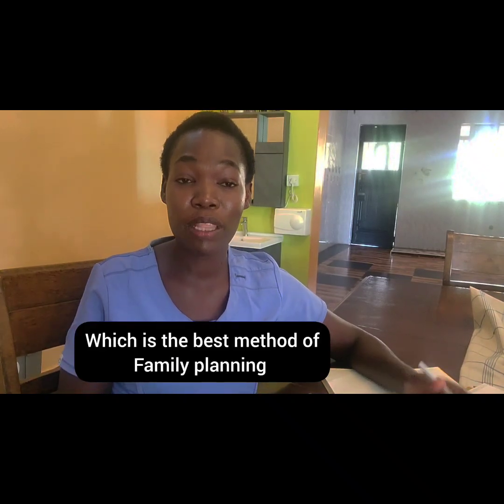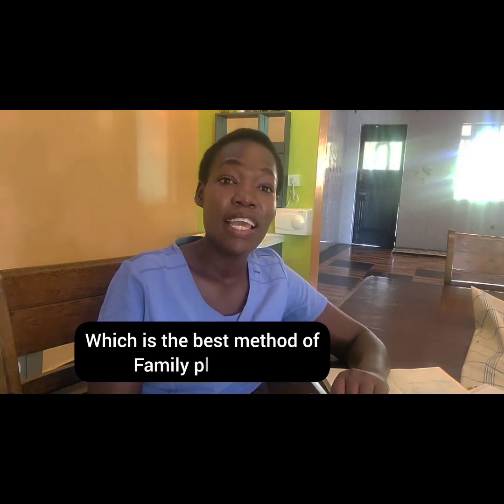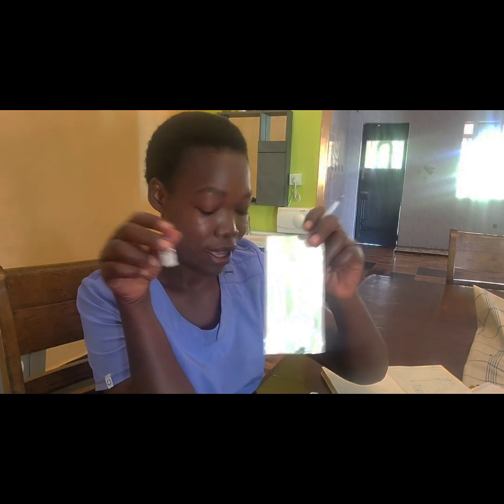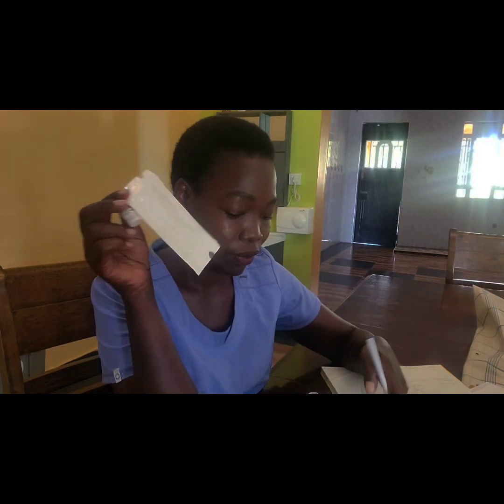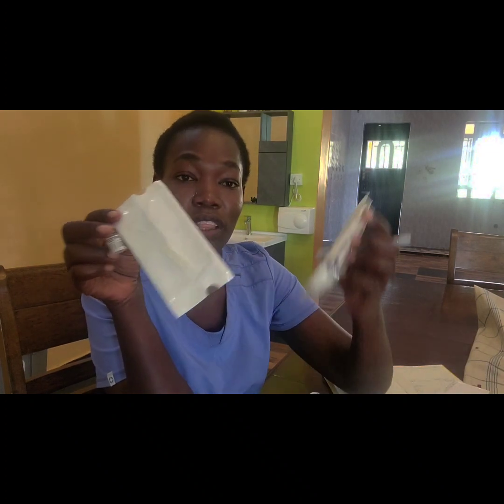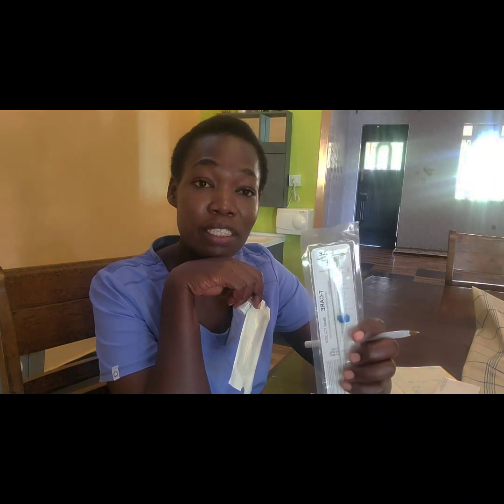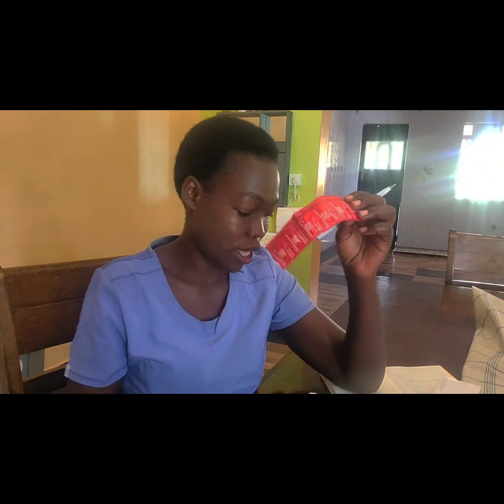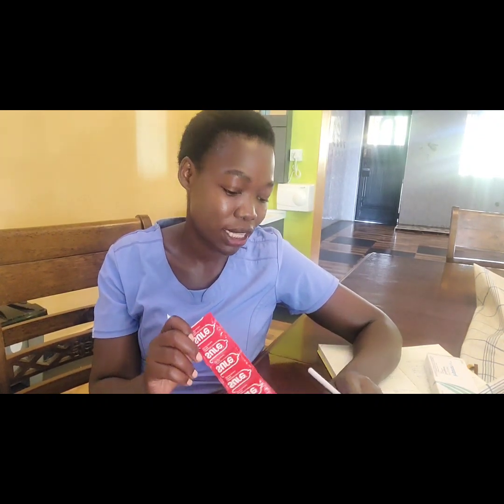Which is the best method of family planning?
The video talks about different methods of family planning, their side effects, hormonal and non hormonal methods and preferably the best.